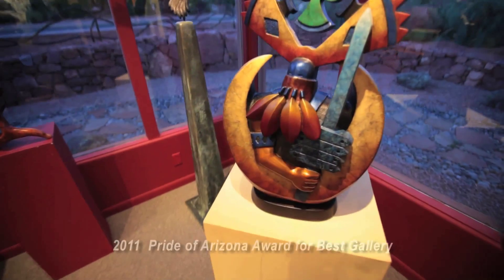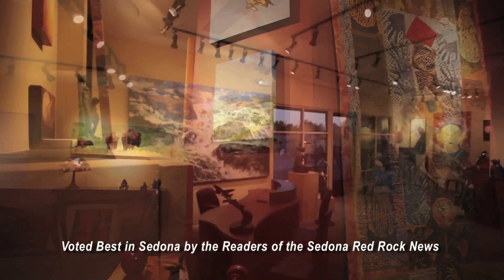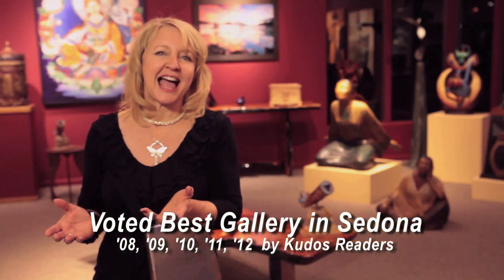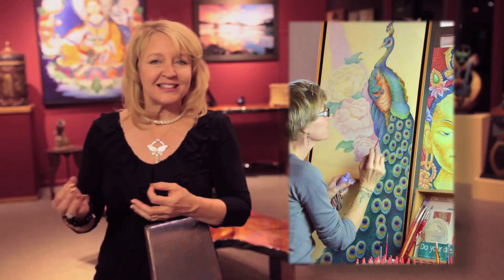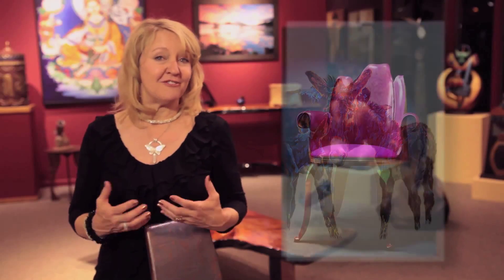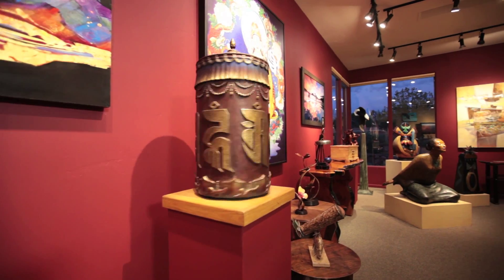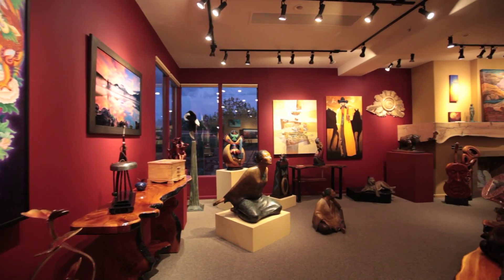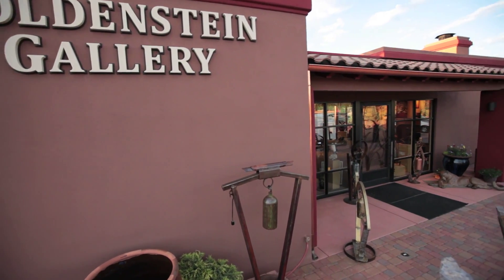Goldenstein Gallery Sedona - 60 Second Commercial